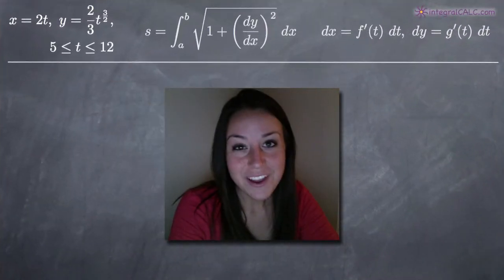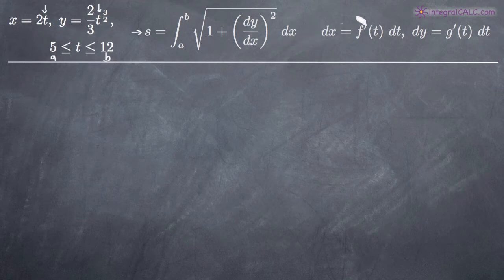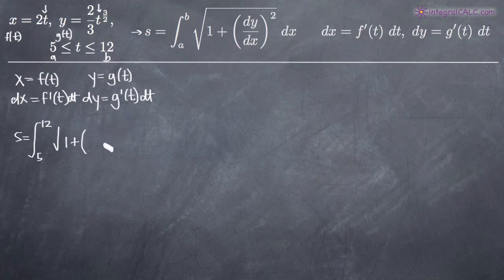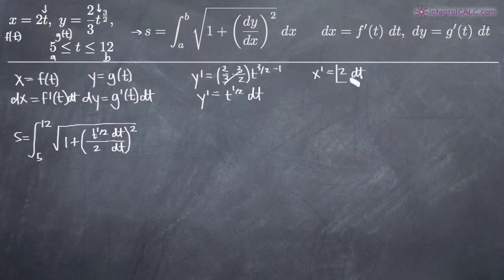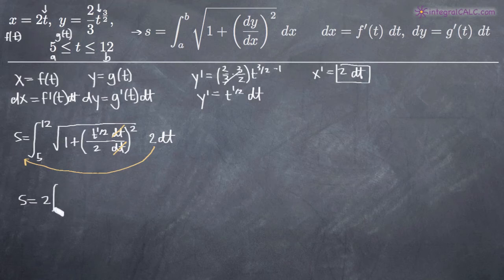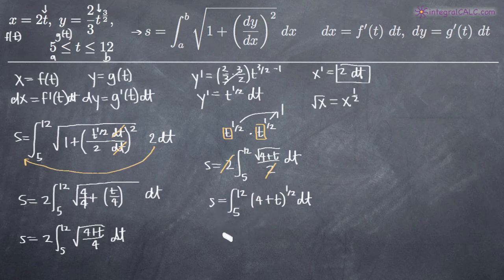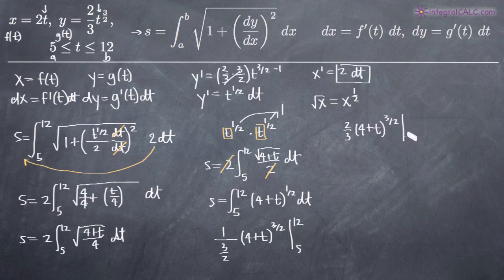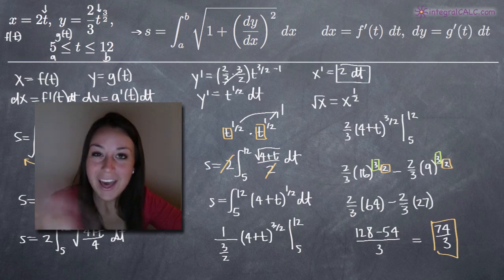Arc Length of the Parametric Curve (KristaKingMath)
Arc Length of the Parametric Curve calculus problem example.